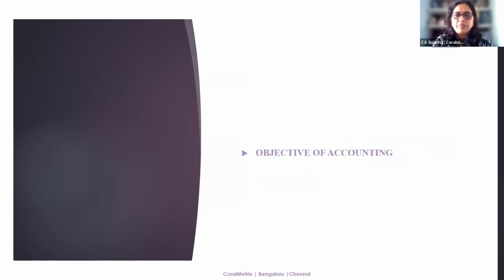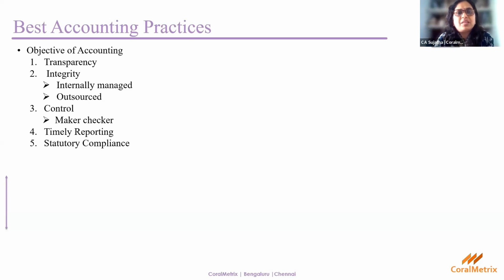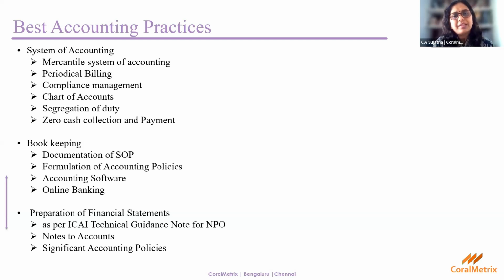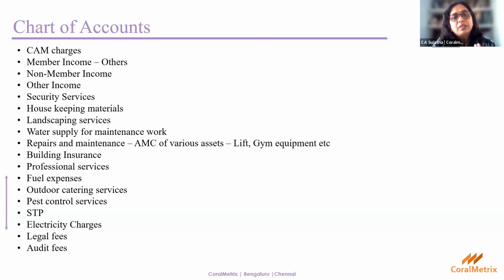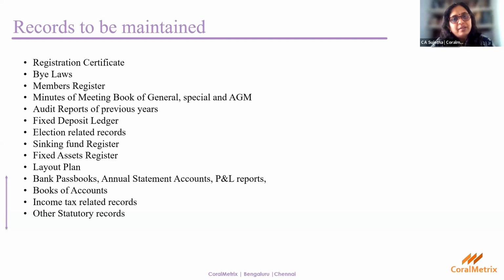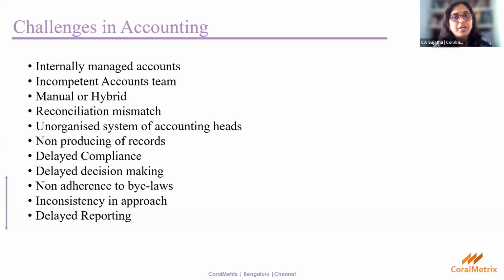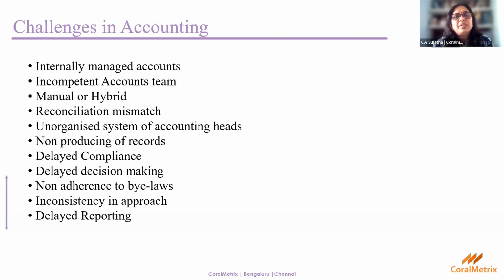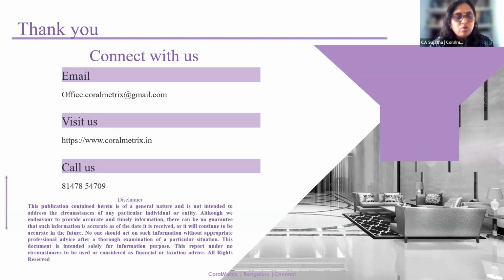RWA_Accounting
This video is about various aspects and best practices to be followed by RWA in Book keeping and Accounting